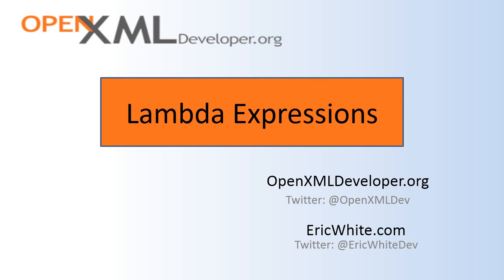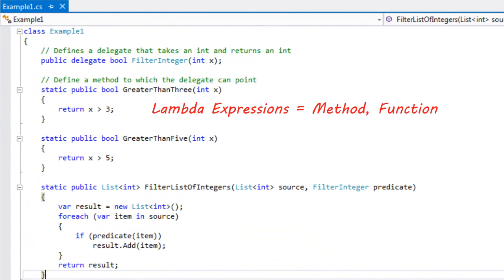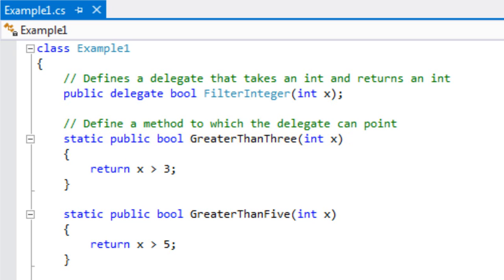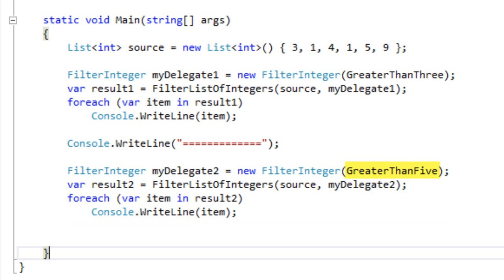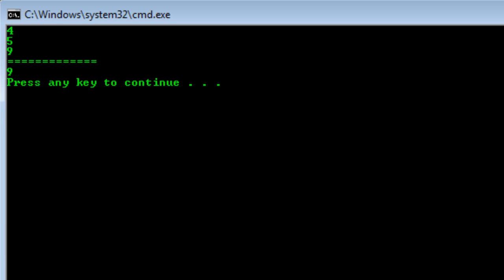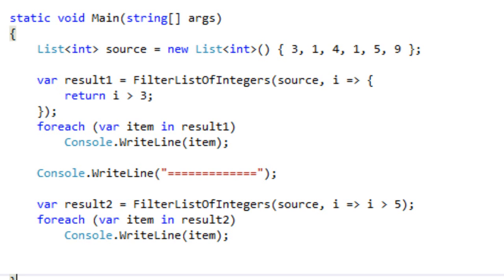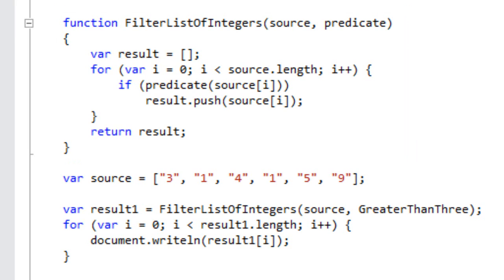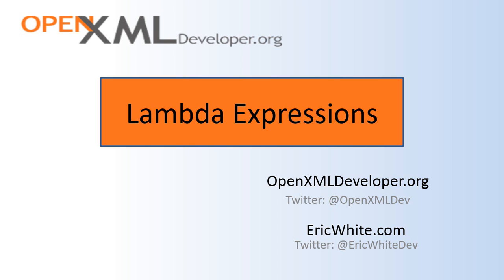Lambda Expressions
This is the fourth screen-cast in a series on writing code to perform recursive pure functional transforms.  The focus of this series is on transforming Open XML documents, but of course this approach to transforming XML can be applied to any XML scenario.